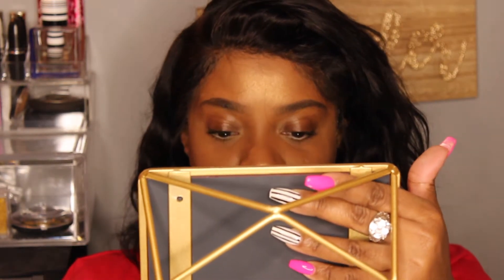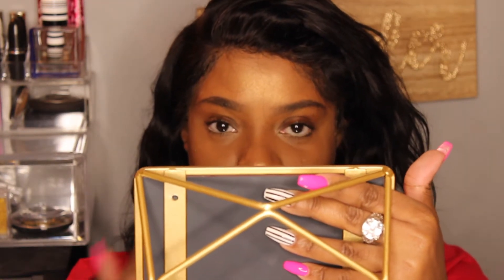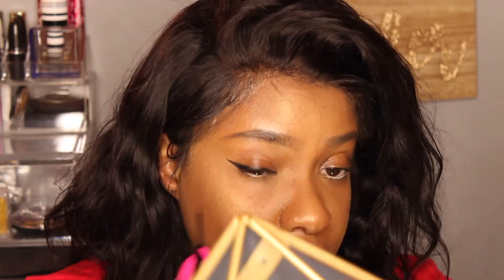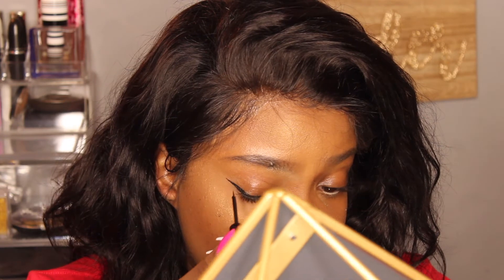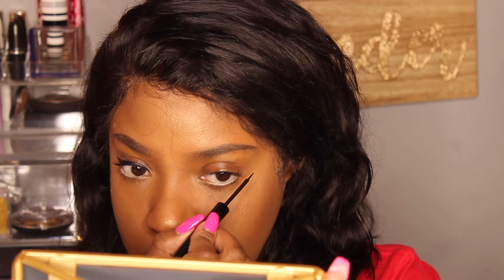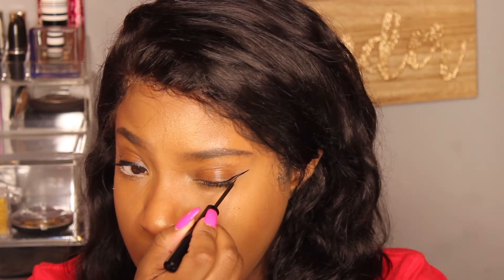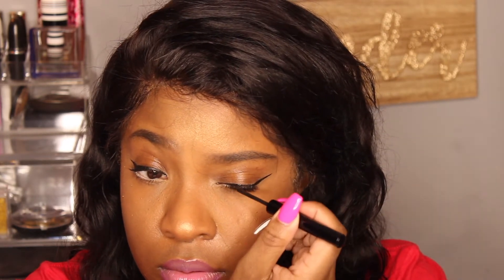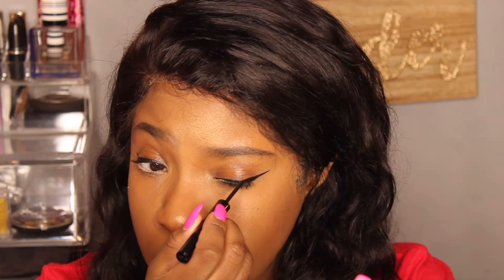Easiest Winged Liner Tutorial Ever!!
Hey Babes! If you're like me, then you've struggled with doing your winged liner.

I figured out a super easy, foolproof way to do my winged liner in under 5 minutes! I hope this helps video you!!